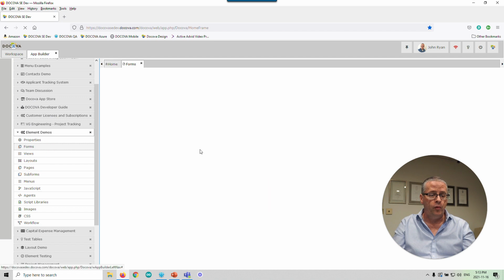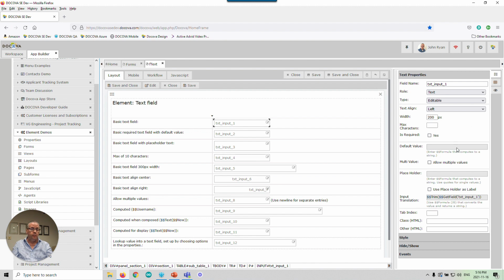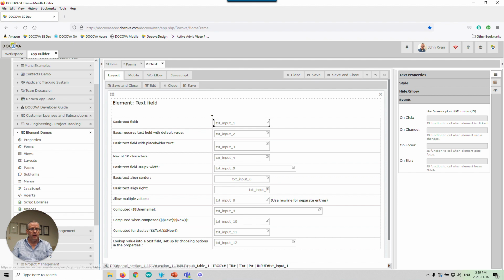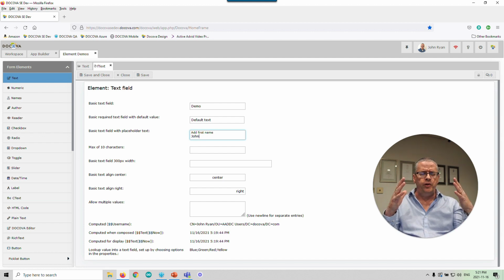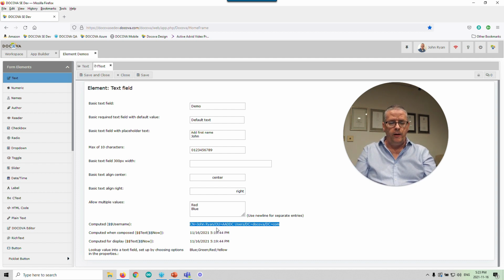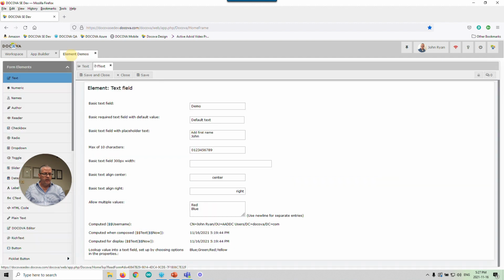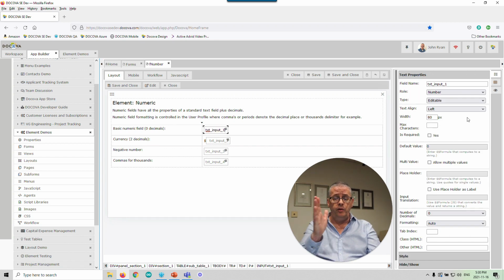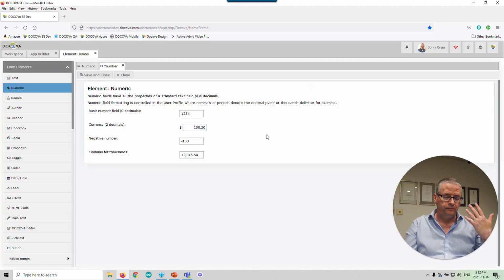FORMS - Text and Numeric Fields